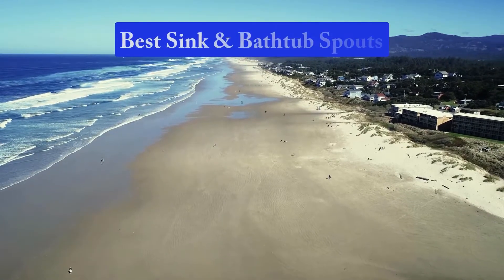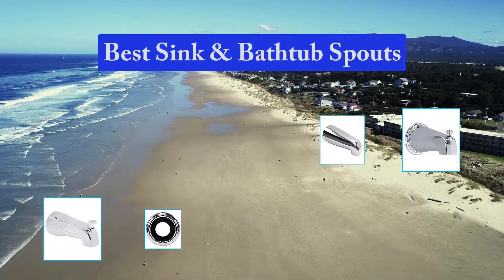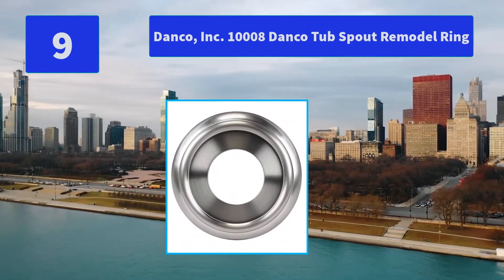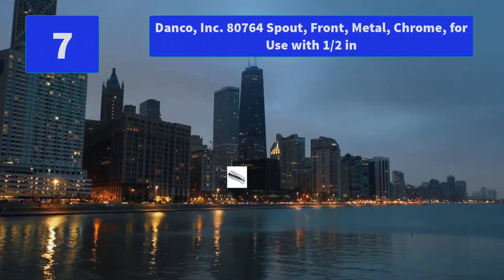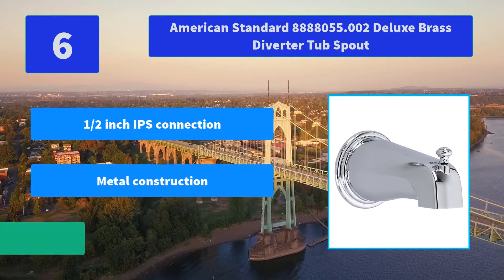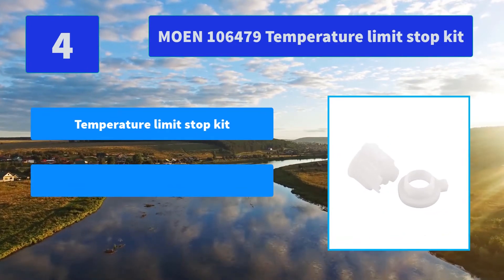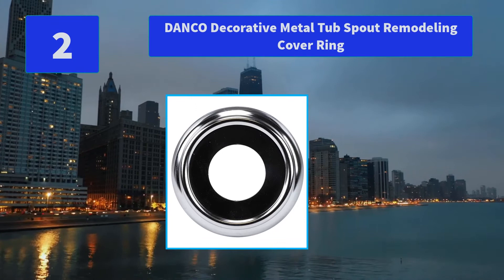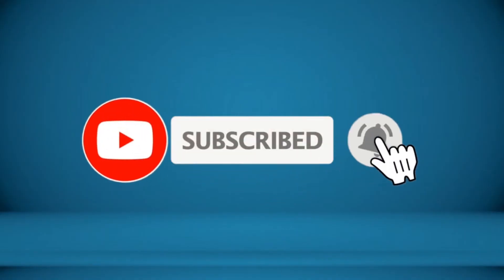▶️Sink & Bathtub Spouts: Top 10 Best Sink & Bathtub Spouts For 2020 - [ Buying Guide ]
✅ To save you both time and money, we’ve chosen some of the Best Sink & Bathtub Spouts brands and models.

Here are our Best Sink & Bathtub Spouts Reviews For 2020 that we offer for you today. Check out each item and compare the features included, to helping you make the best purchasing decision worth your money.

American Standard 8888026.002 Bath Slip
DANCO Decorative Metal Tub Spout Remodeling Cover Ring
LASCO 08-1061 Four in One Bathtub Spout Adapter Slip Fit for Copper
MOEN 106479 Temperature limit stop kit
No-Spill 206 Flexible Spout Extension
American Standard 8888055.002 Deluxe Brass Diverter Tub Spout
Danco, Inc. 80764 Spout, Front, Metal, Chrome, for Use with 1/2 in
EZ-FLO 15083 Durable Metal 5-3/8-inch Bath Tub Diverter Spout
Danco, Inc. 10008 Danco Tub Spout Remodel Ring
Delta Faucet RP5833 Tub Spout for Non-Diverter, Chrome

To save you the hassle, we took the initiative to thoroughly research and compile to you this review of the best of Sink & Bathtub Spouts the market has in store for you at this point in time.

So It's a Perfect Time for buying your first Sink & Bathtub Spouts now.